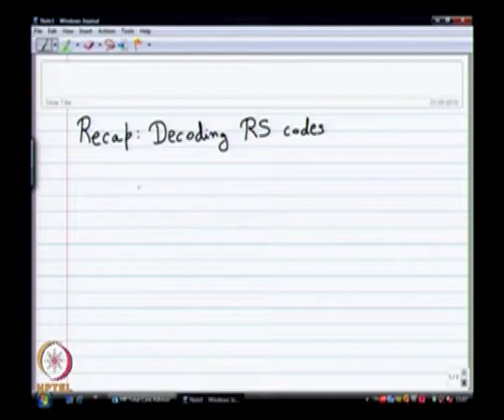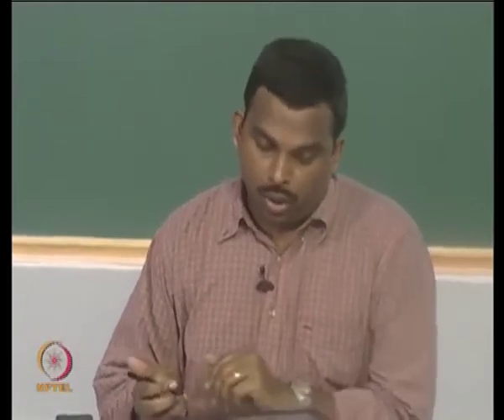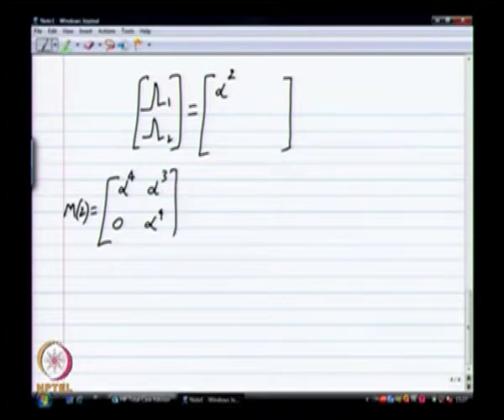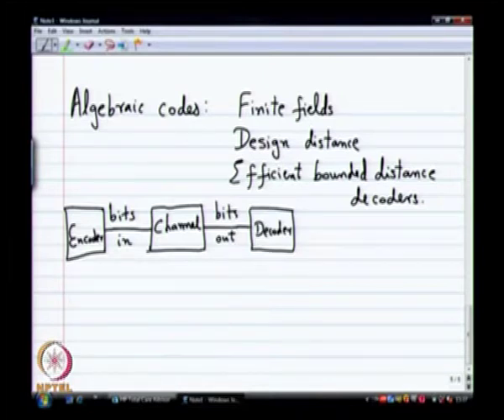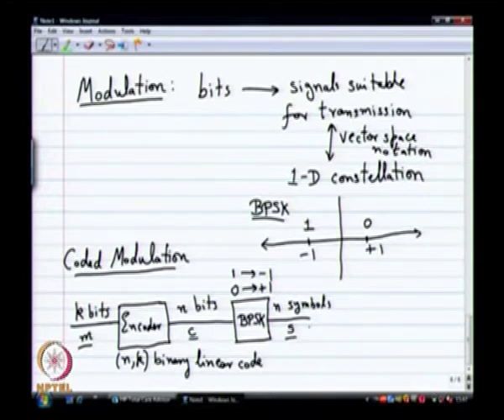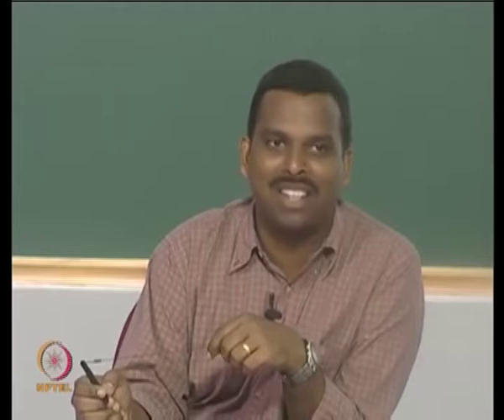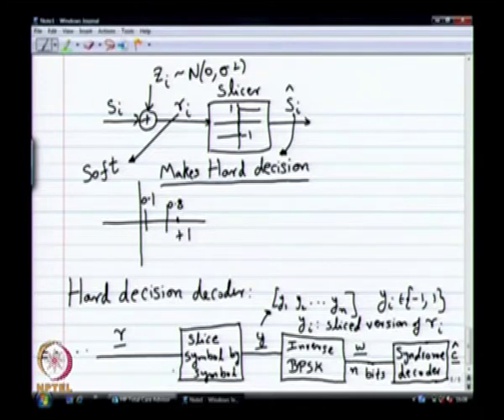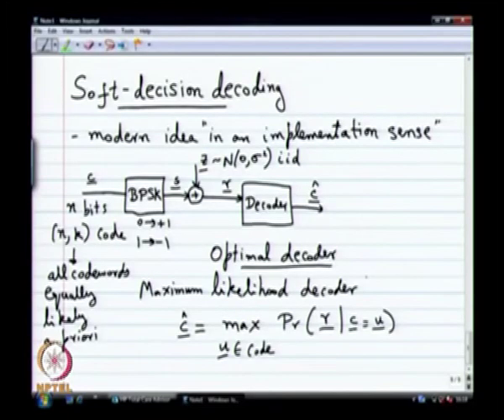Coded Modulation and Soft Decision Decoding (CH_14)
Subject  : Electrical
Cources name  : Coding Theory
Name of Presanter :Dr. Andrew Thangaraj